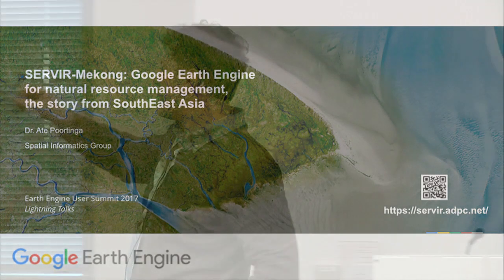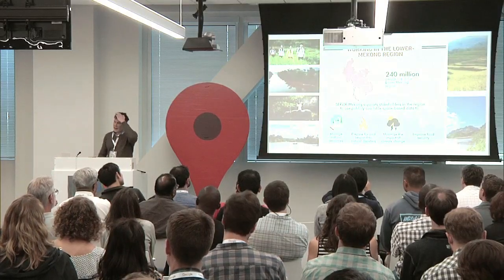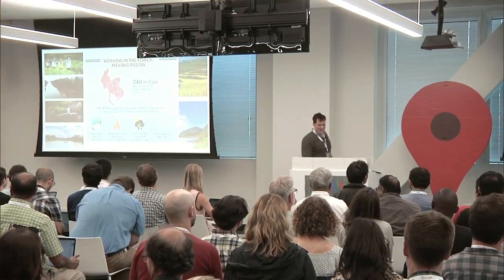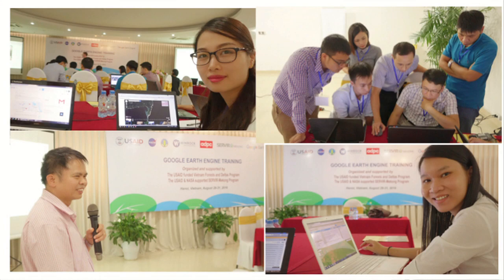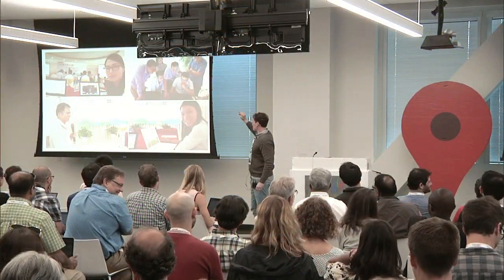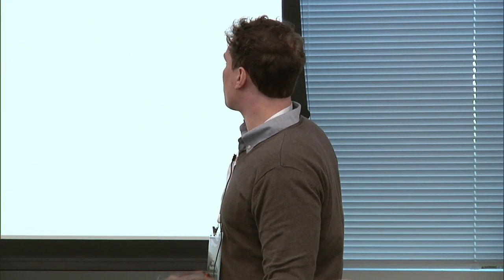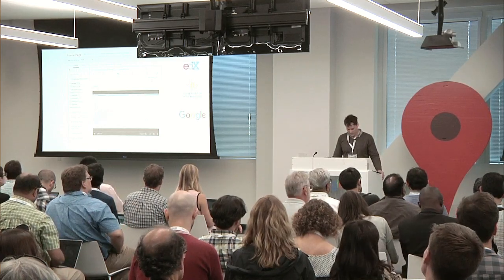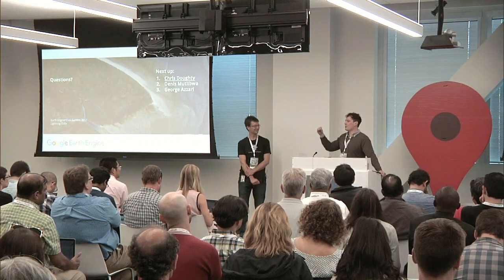Earth Engine User Summit 2017: Ate Poortinga, Spatial Informatics Group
SERVIR-Mekong: Google Earth Engine for natural resource management, the story from SouthEast Asia